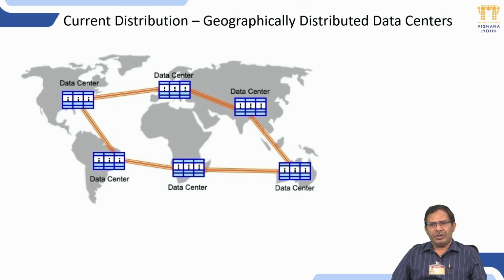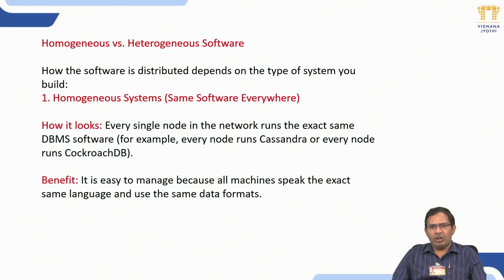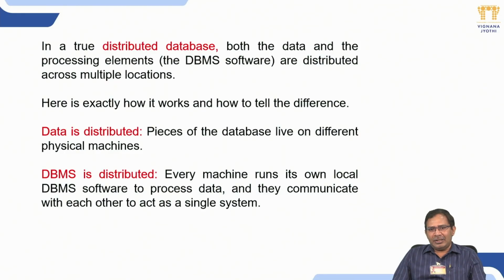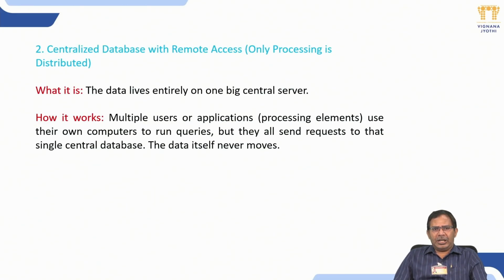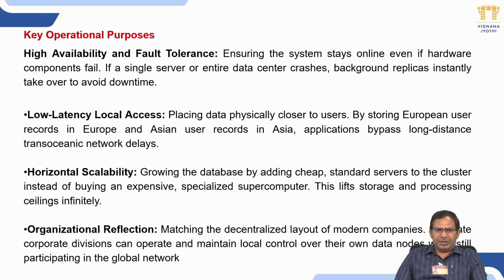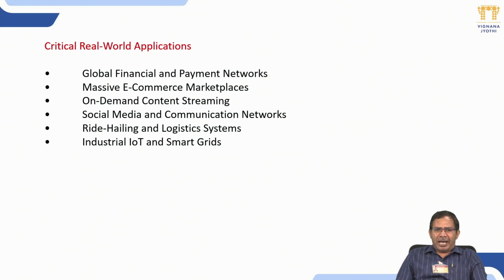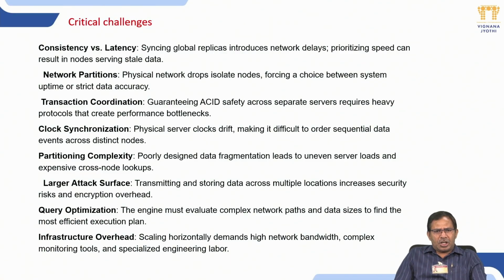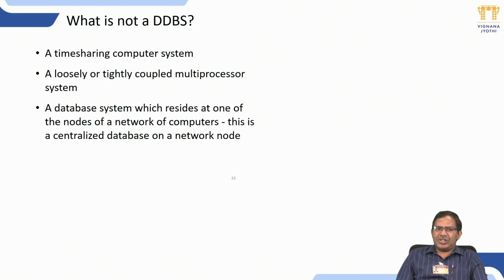Introduction to Distributed Database Systems by Dr. D Srinivasa Rao